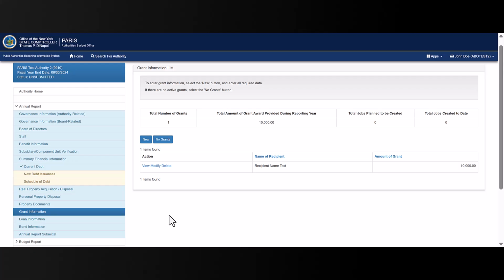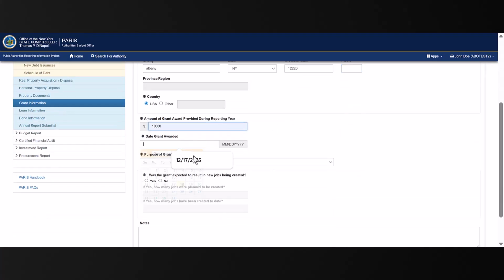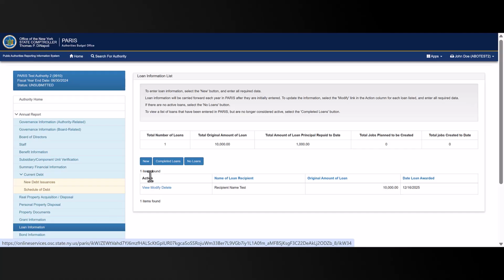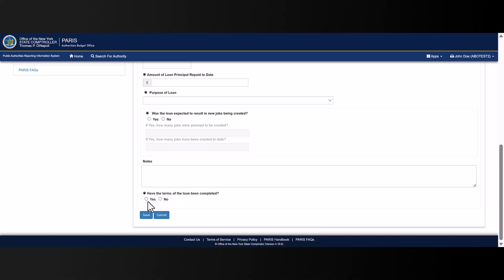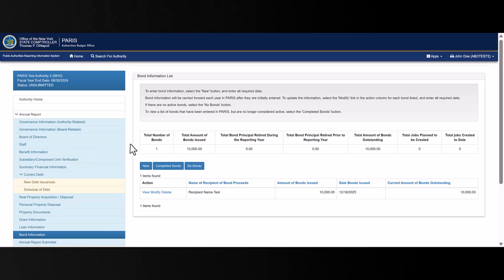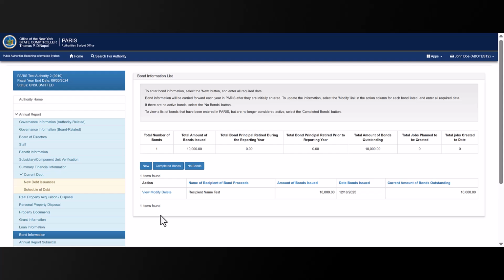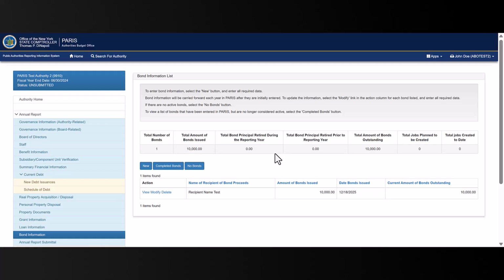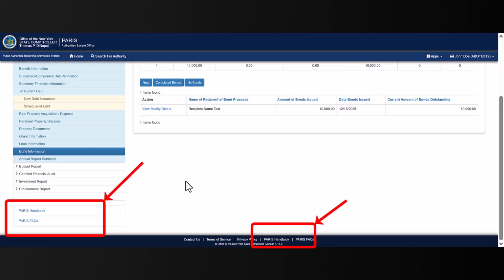PARIS: Annual Report LDC Grants, Loans, and Bonds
These pages in PARIS are available only for LDCs.